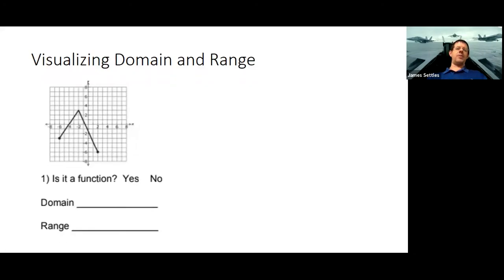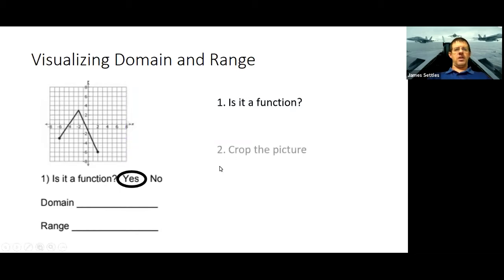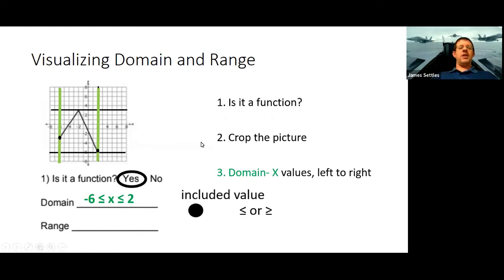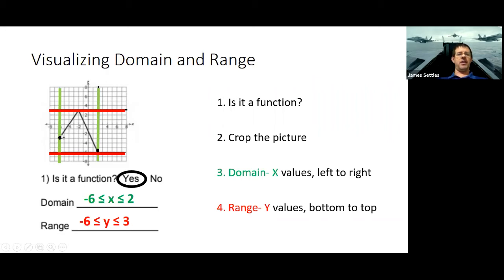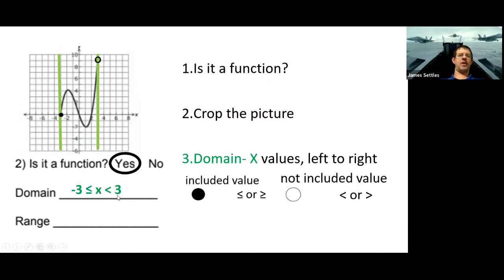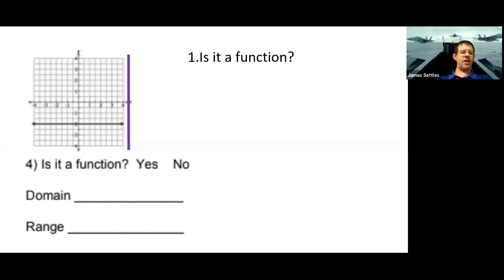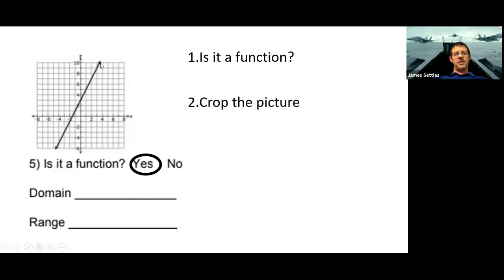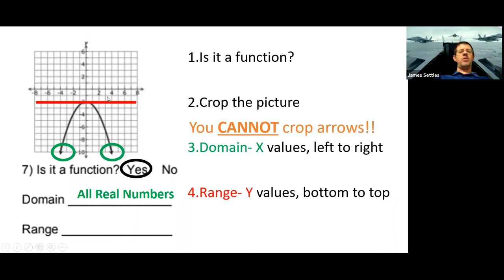Day 8 Continuous Domain and Range